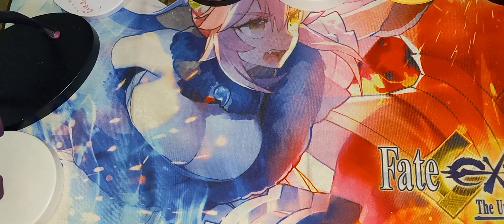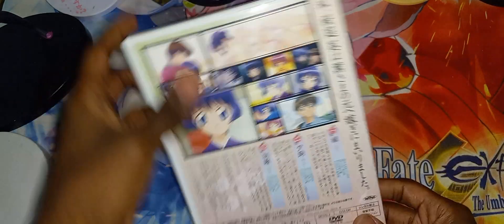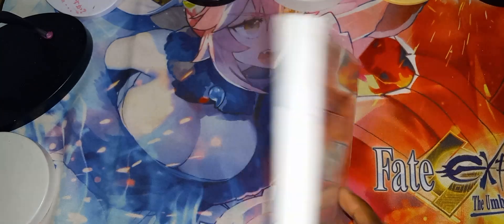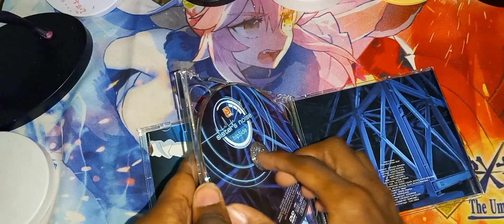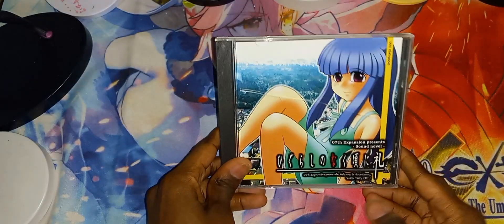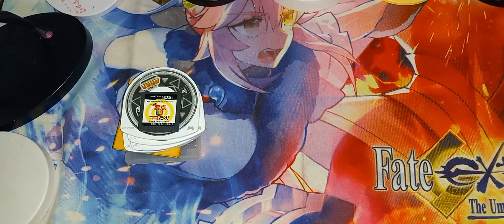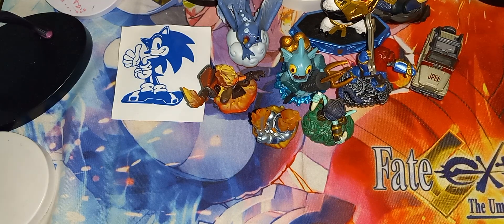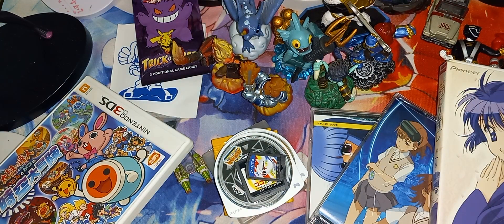Unboxing a couple of games, soundtracks and some random stuff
one of the old videos that needed uploading...